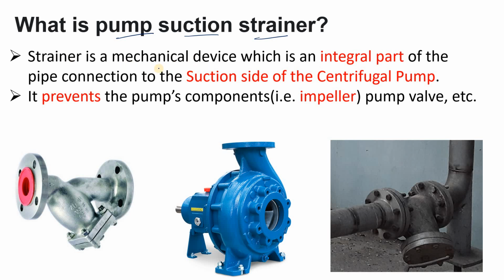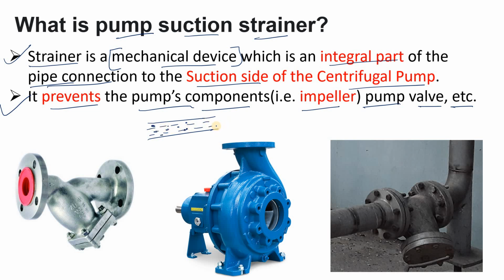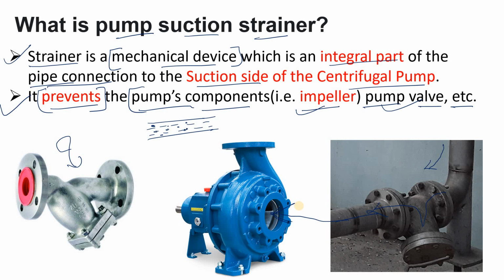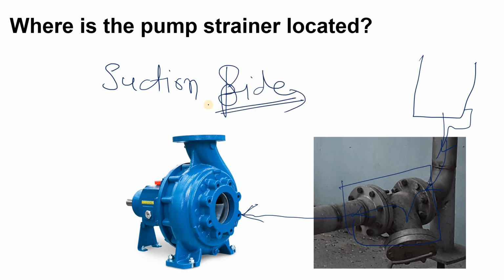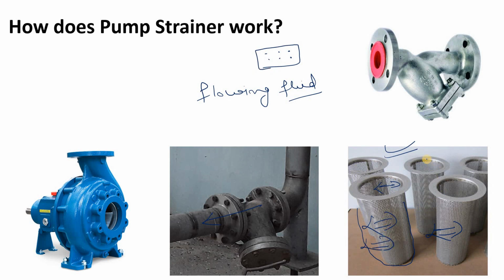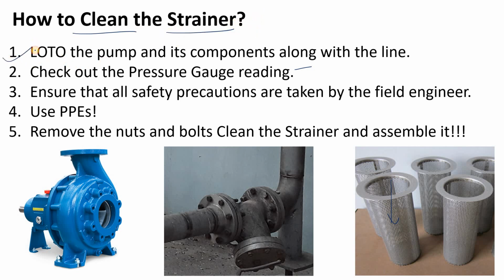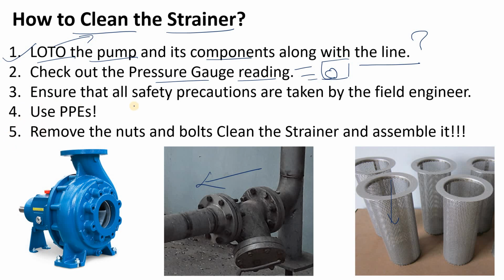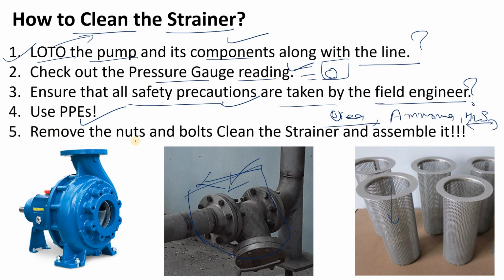What is Pump Suction Strainer? | Where is the pump strainer located? | Function of suction filter.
In this we are going to discuss about the What is Pump Suction Strainer? | Where is the pump strainer located? | Function of suction filter, strainer, pump suction strainer and it's maintenance, function of pump strainer, what is suction filter in centrifugal pump. why strainers are used in the suction side of the centrifugal pump, how to clean the strainer, how does pump strainer works, importance of pump strainer in centrifugal pump.